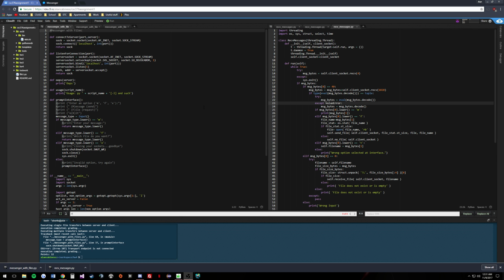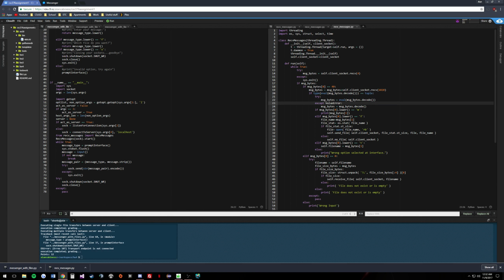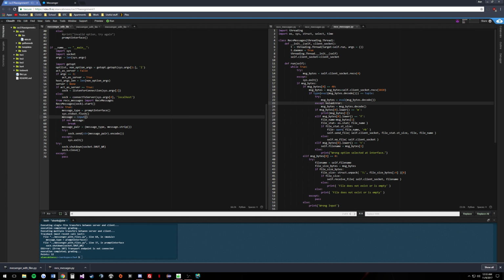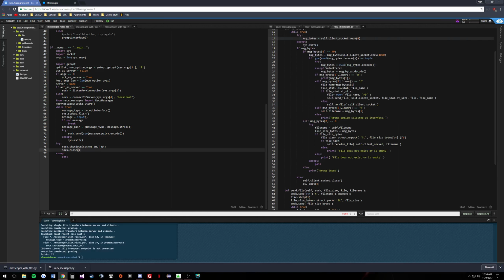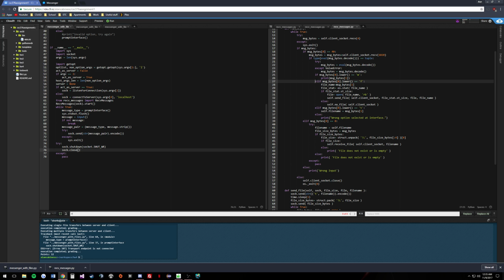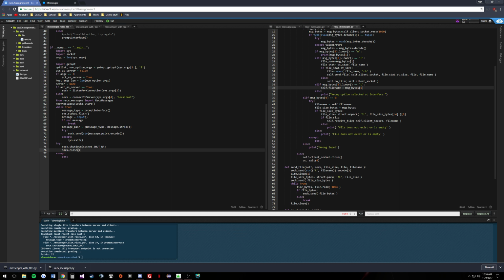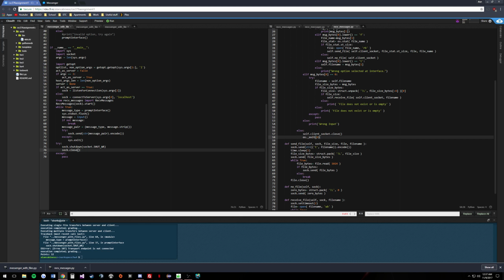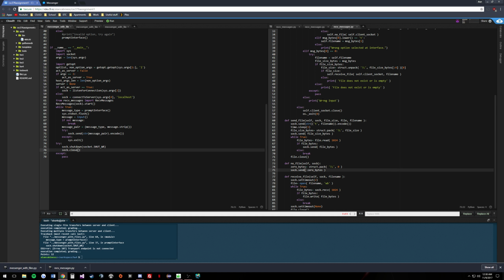CSC376 Exercise 4 - Messenger with files